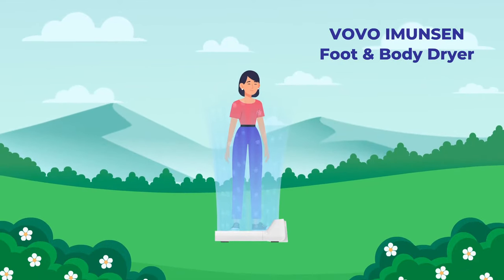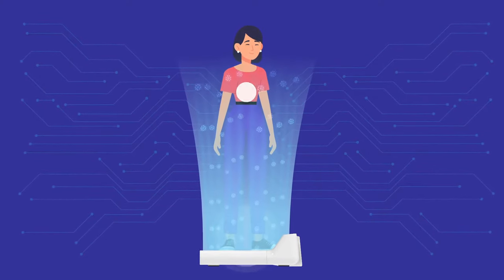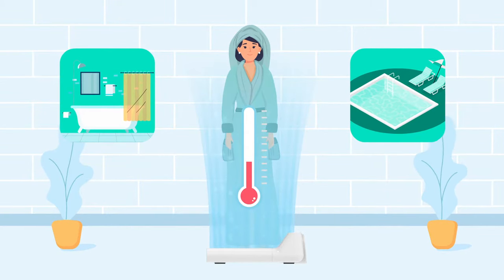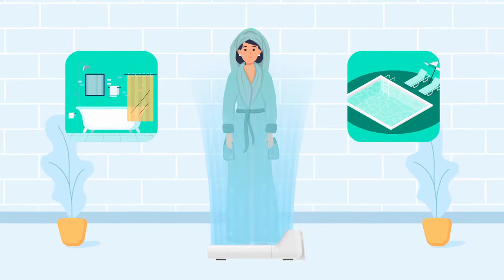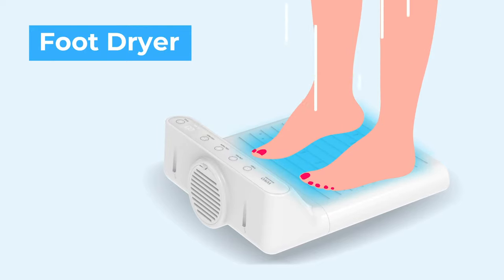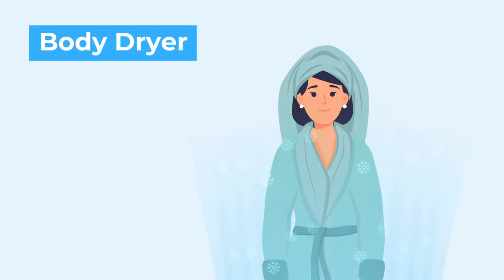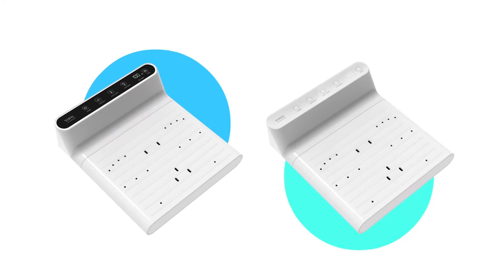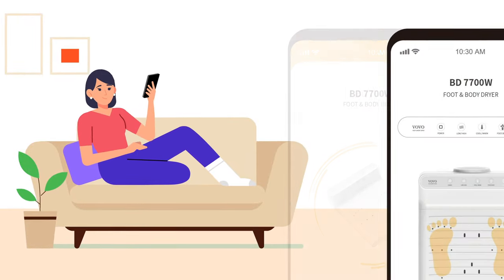[VOVO IMUNSEN] Foot&Body Dryer_BD-7700B, BD-7700W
Integrated toilet manufacturer, VOVO corporation established 2001 in Korea. In 2004, we built the R&D factory and launched the Electronic Bidet in 2007. We developed the complete integrated toilet at first in Korea adapting ‘Siphon water jet’ wash. This ‘Tornado flush system’ only needs a small volume of water to use siphon water jet action from the bottom of the toilet bowl.
We supply to the top major construction companies such as Samsung, Hyundai,and Lotte. VOVO leads the largest market share in Korea.

Over 17 years, we invest research and development to improve our product every year.

We have been working with American Standard and Royal TOTO for about 8 years as ODM products. Our high standard customers are located in over 30 countries such as Germany, Australia, Taiwan and Thailand. And we also supply to one of the top company in kitchen and bath, Hanssem as ODM products. Hence, we supply Integrated Toilet to international hotels like Park Hyatt, Paradise.

VOVO는 2001년 한국에서 설립된 친환경 가전 제조업체입니다. 2004년에는 연구 및 개발 공장을 건립하고, 2007년 일체형비데를 출시했습니다. 우리는 한국에서 최초로 'Siphon water jet' 세척을 적용한 완벽한 일체형비데를 개발했습니다. 이 '토네이도 플러시 시스템'은 변기볼 아래에서 사이펀 워터젯 액션을 사용하기 위해 작은 양의 물만 필요합니다. 우리는 삼성, 현대, 롯데 등 주요 건설업체에 제품을 공급하고 있으며, 한국에서 가장 큰 시장 점유율을 보유하고 있습니다.

몇십년 동안 매년 제품을 개선하기 위해 연구 및 개발에 투자해왔습니다.

우리는 아메리칸 스탠다드와 로얄 토토와 15년 이상의 긴 시간 동안 ODM 제품으로 협력해 왔습니다. 고객은 독일, 호주, 대만, 태국 등 30개국 이상에 위치하며, ODM 제품으로 한샘과 같은 주요 주방 및 욕실 기업에도 공급하고 있습니다. 따라서 우리는 파크 하얏트, 파라다이스와 같은 국제 호텔에 일체형 화장실을 공급하고 있습니다.